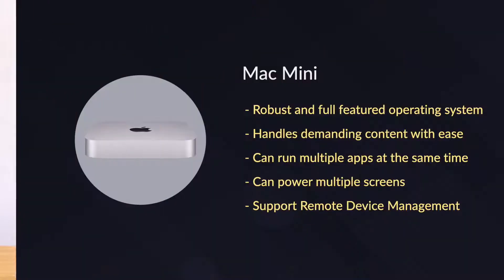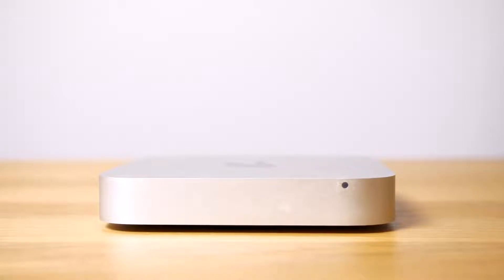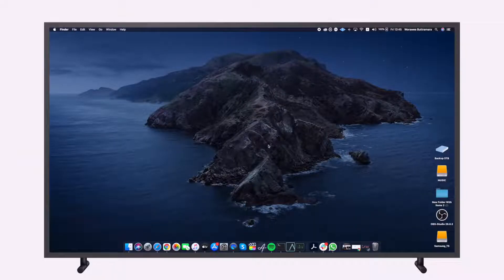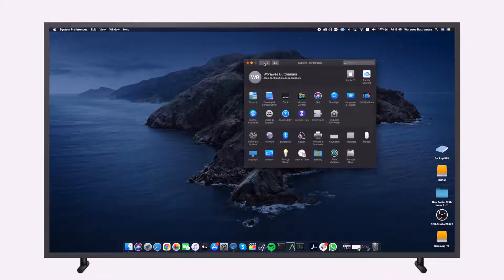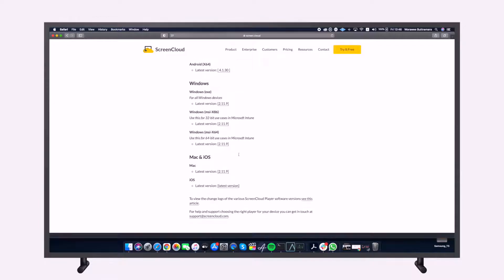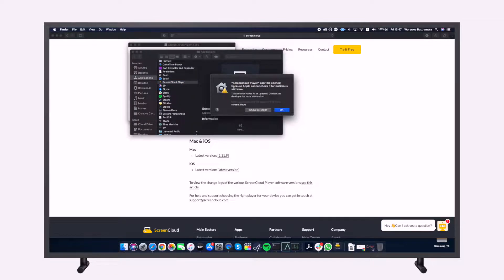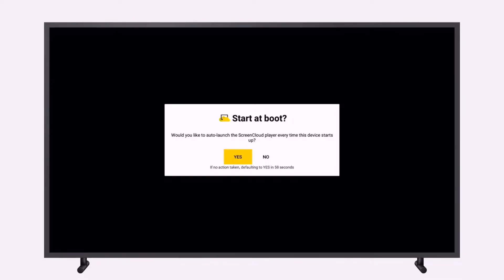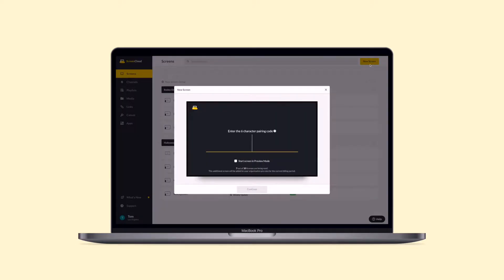How to set up your Apple Mac Mini to power digital signage screens with ScreenCloud